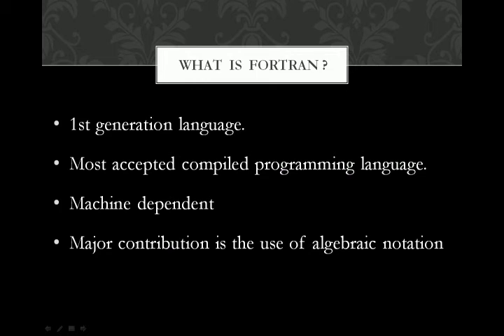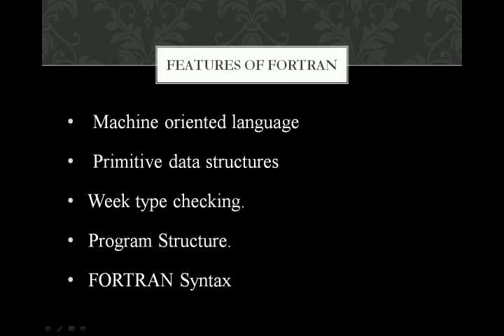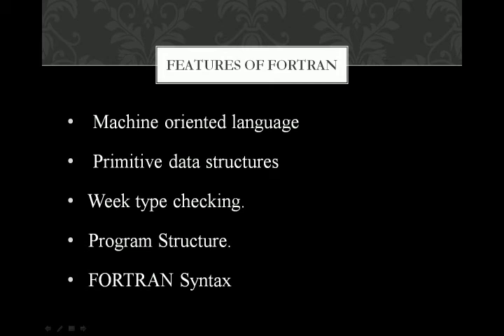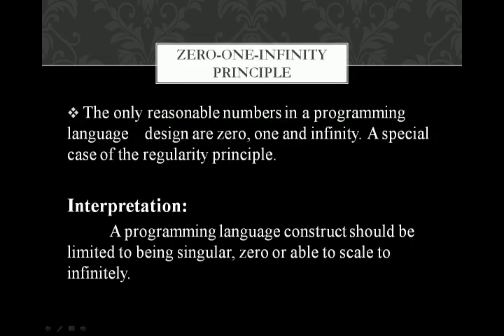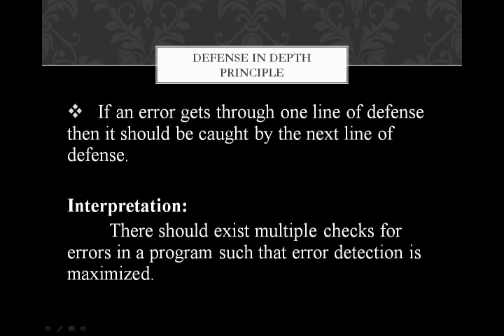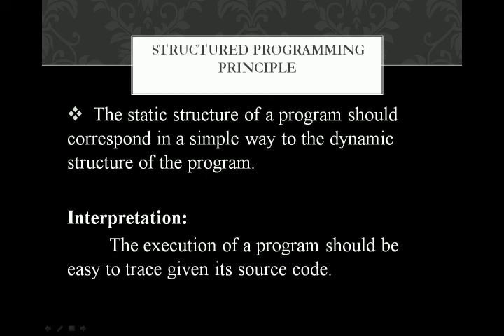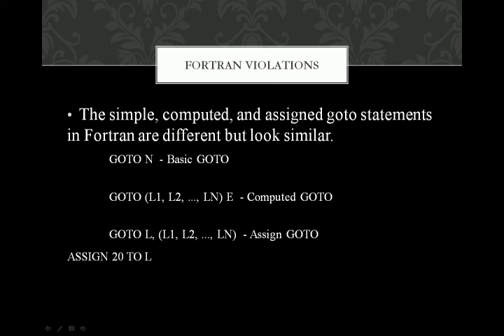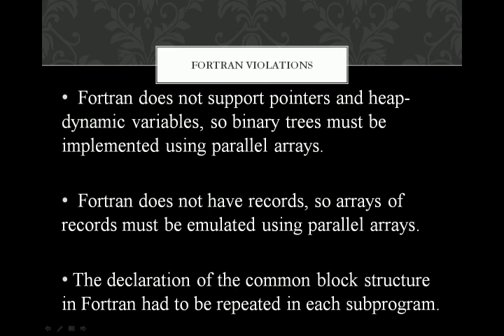Violations of the Programming Principles in FORTRAN language (PLDC Assignment 2012)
SLIIT PLDC Assignment 2012- PLDC-B1-group 14
FORTRAN is a general-purpose, procedural, imperative programming language that is especially suited to numeric computation and scientific computing. This video shows how FORTRAN violates some of the common principles by using examples.